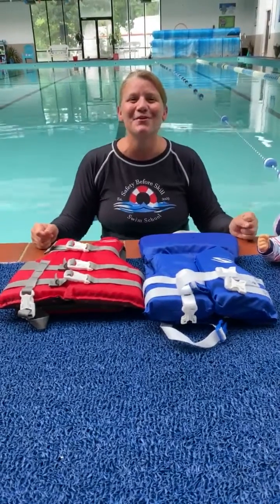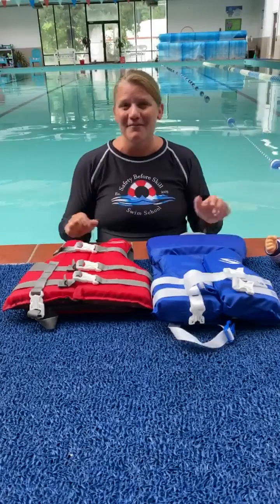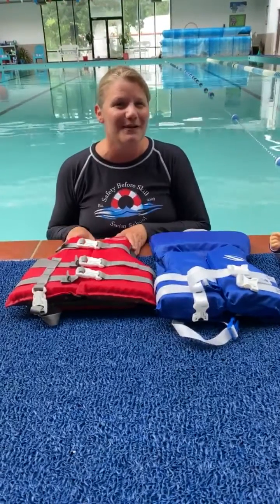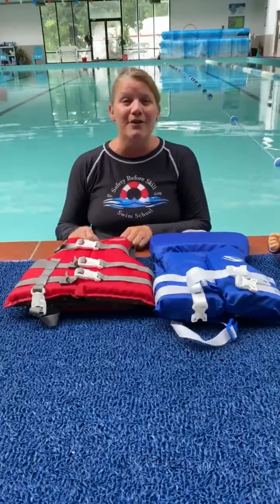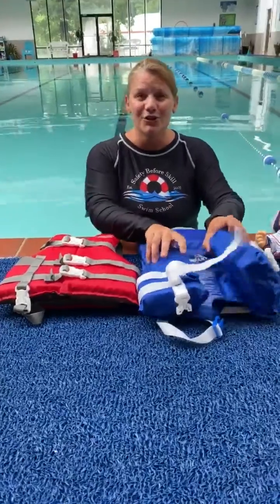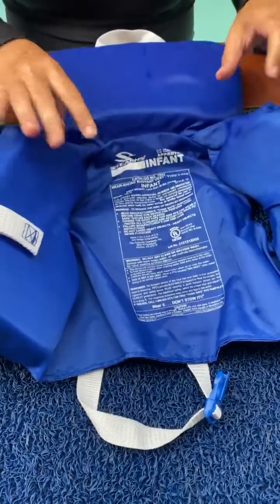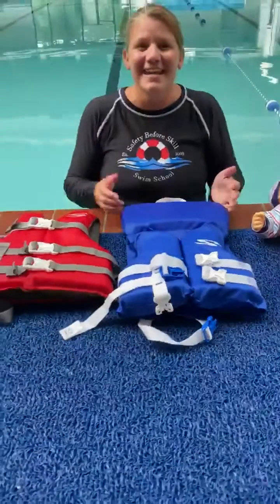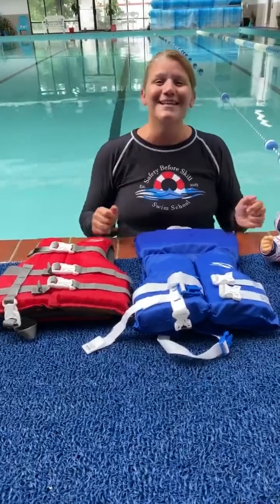Life Jackets - How to Pick the Right One for You.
Picking the right life jacket can be a little tricky unless you know what to look for.   Here Coach Karen will give you a few pointers.